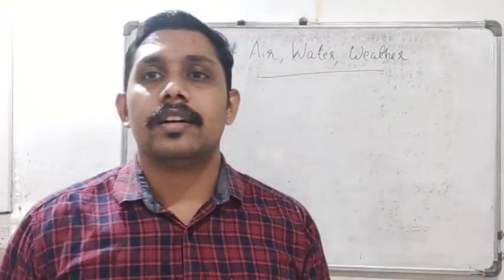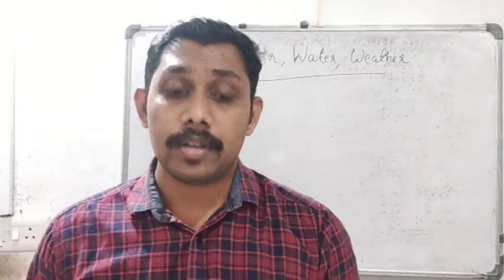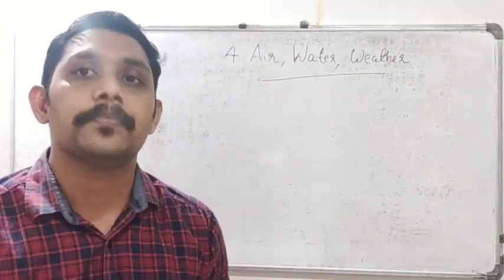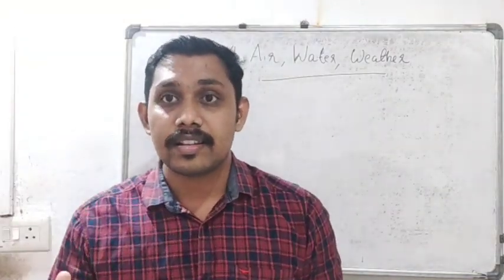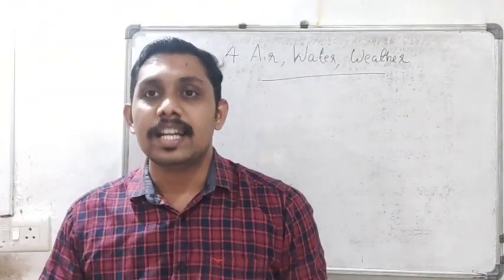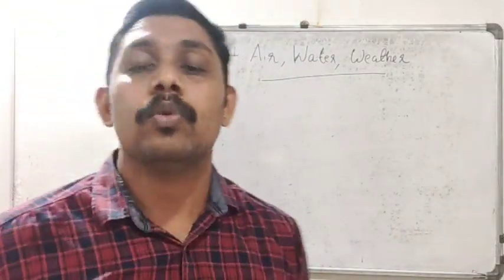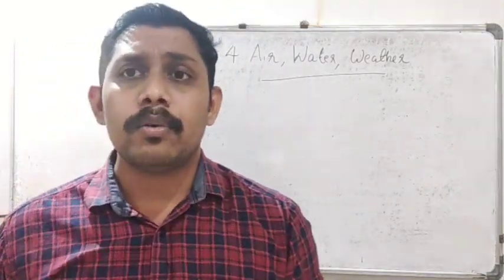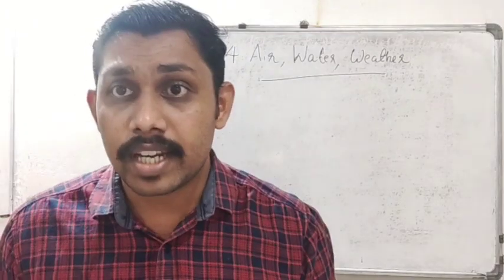GS STD IV Video 1